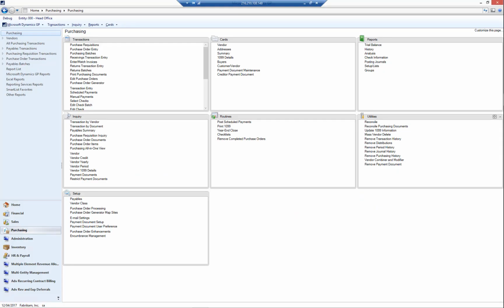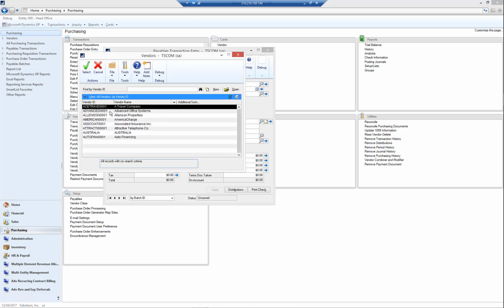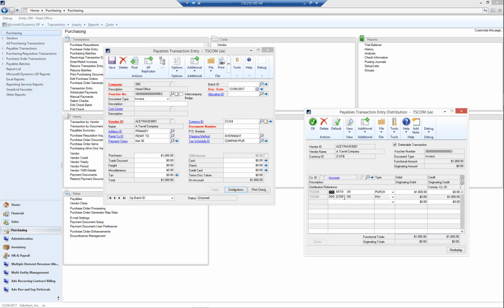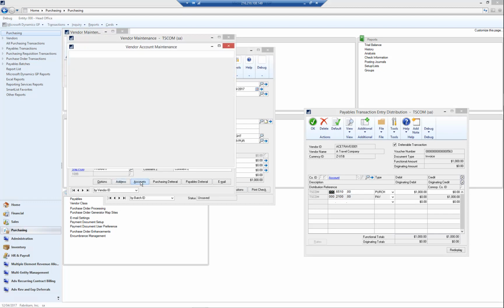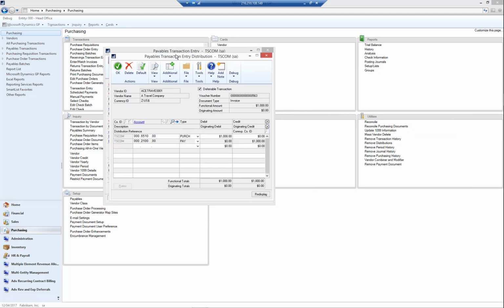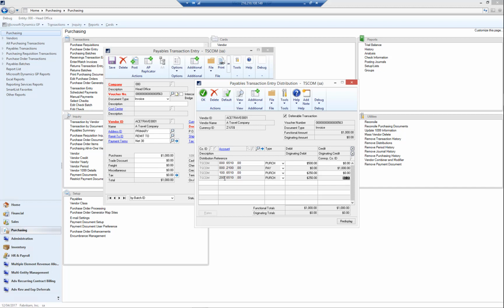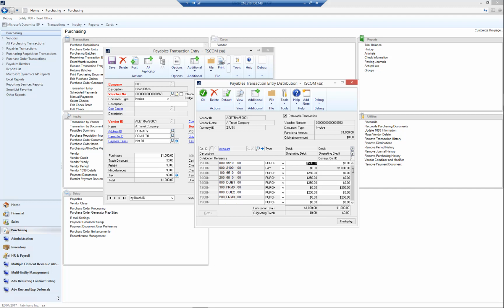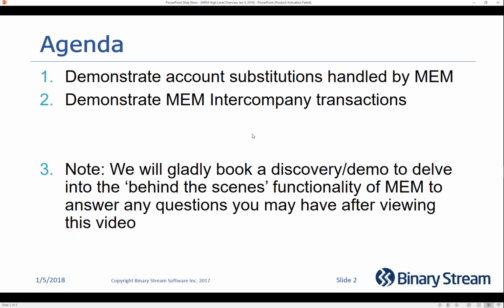MEM High Level Overview